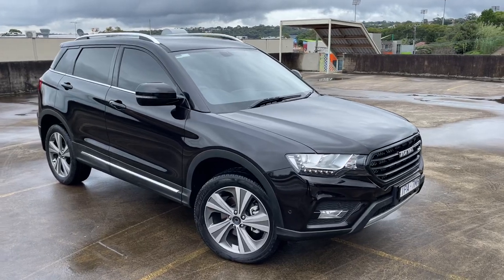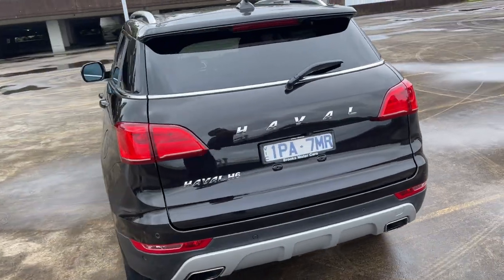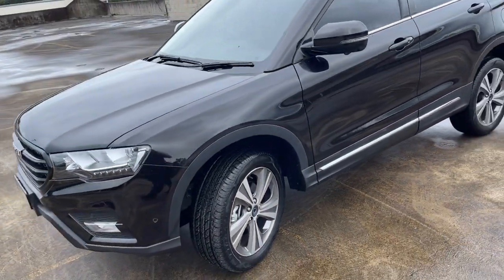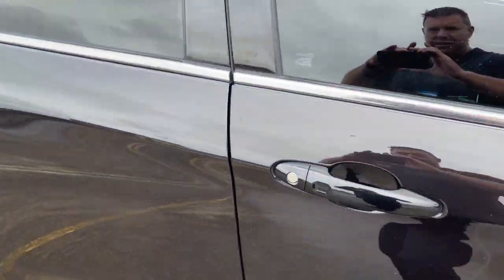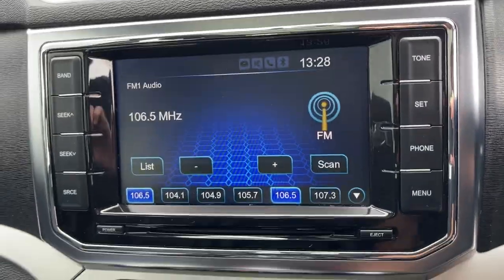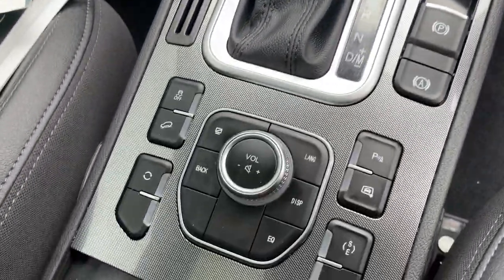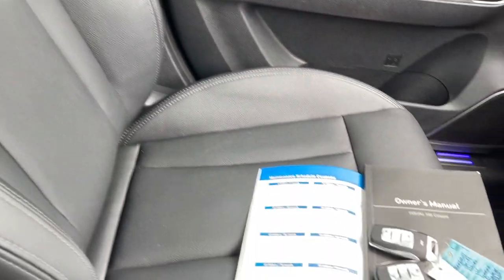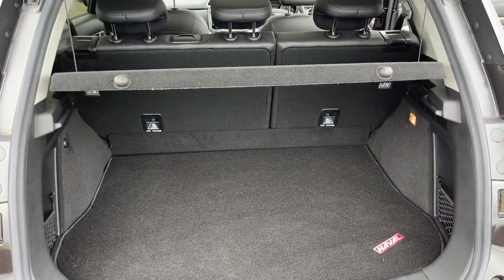2019 Haval H6 LUX Automatic SUV Review ONLY $29999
Beautiful 2019 Haval H6 LUX Automatic SUV in grey. Only travelled *** 10,000KM ***. Under Factory Warranty until 2026 with unlimited KMS. Complete with Leather interior, Front & Rear Parking Sensors, Tinted Windows, Electric Seats, Cruise, Bluetooth, Colour Screen, Dual Zone Climate AC, 2 X Keys, Floor Mats and a massive boot. All inquiries welcomed.